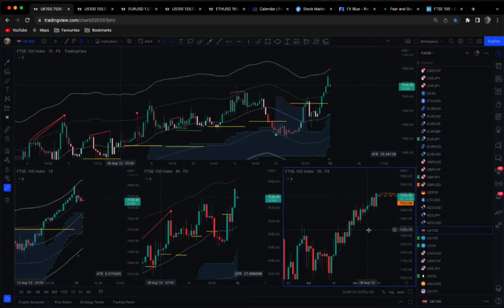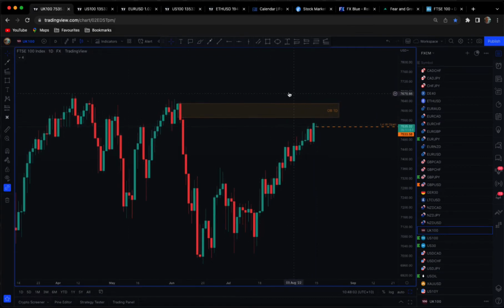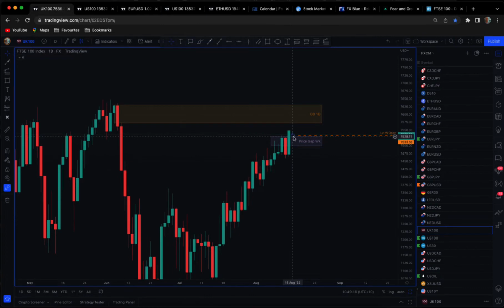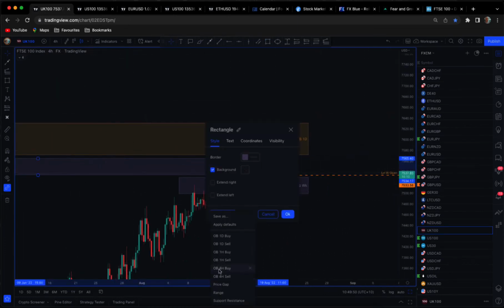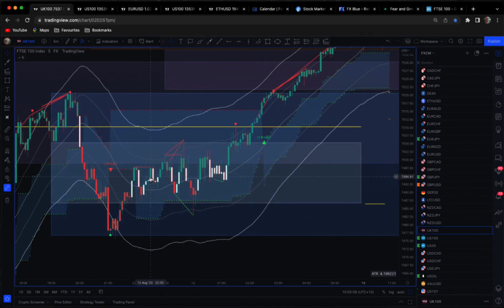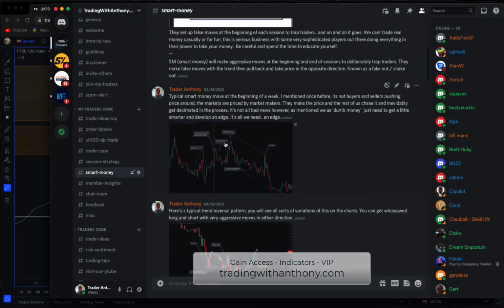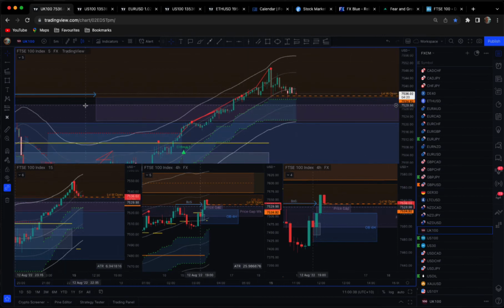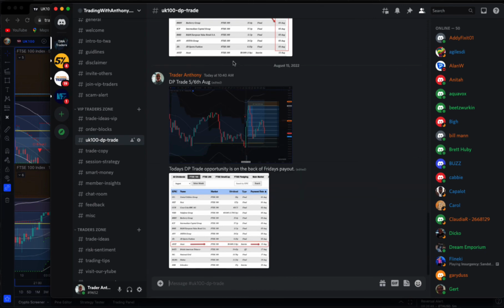UK100 FTSE Possible DP Trade Opportunity